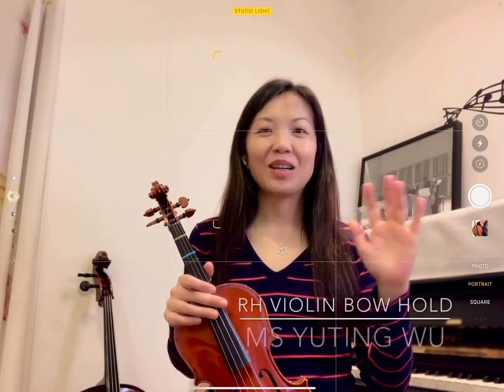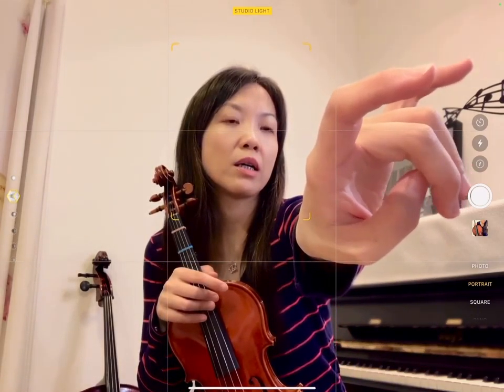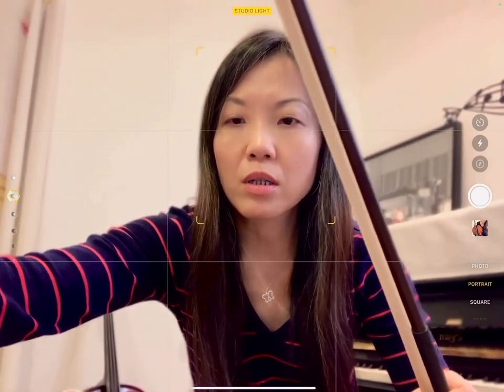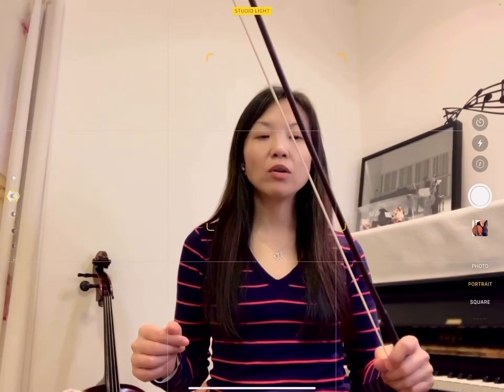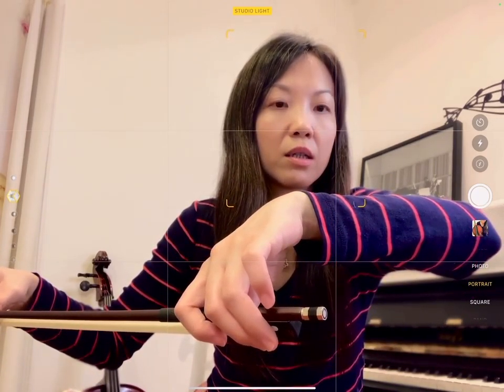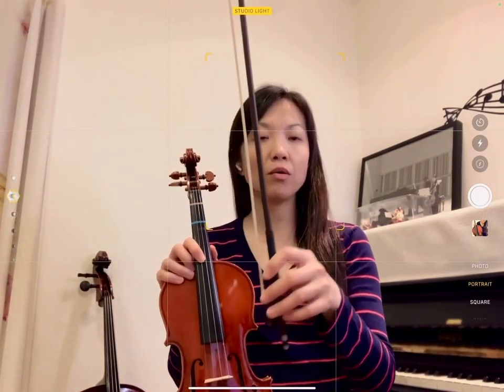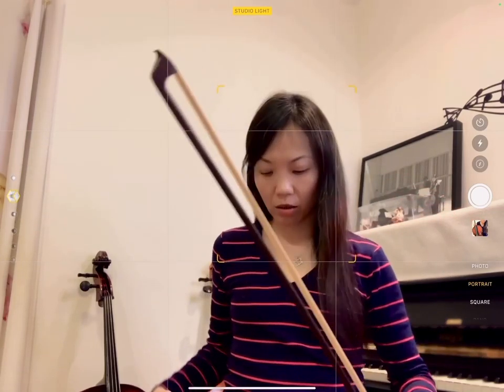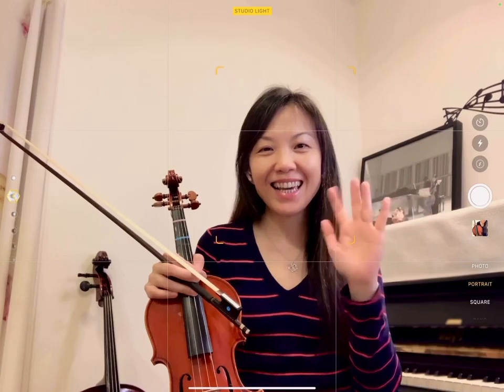“RH Violin Bow Hold” FlipGrid #12 by Ms Yuting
From bunny hand bow hold to violin hand bow hold.